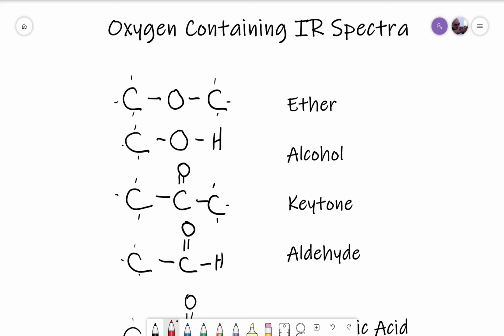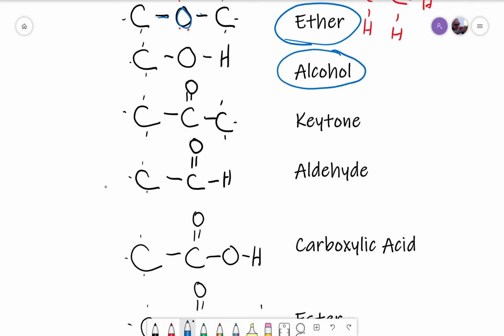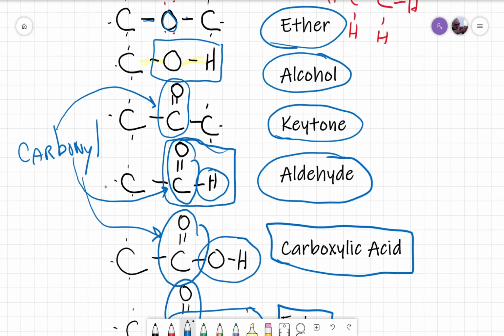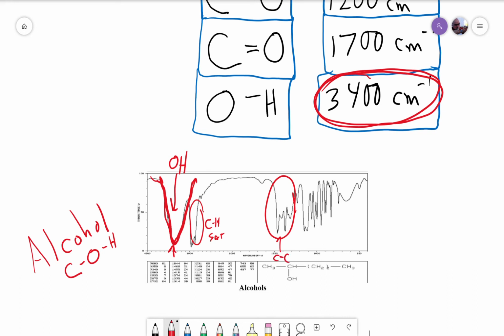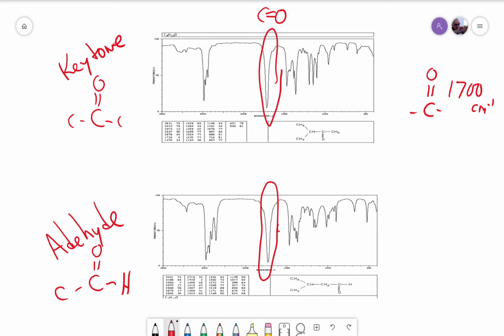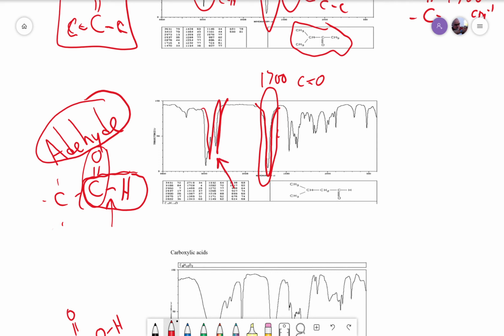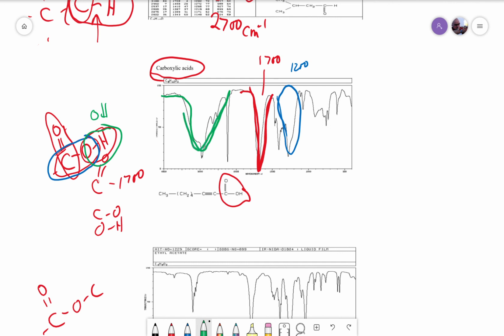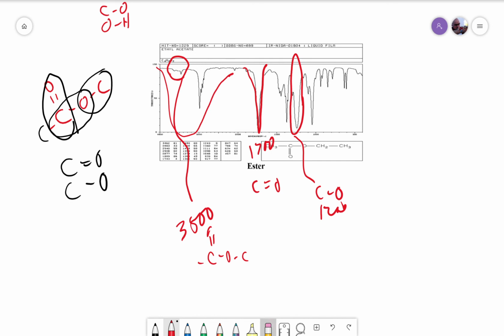IR spectroscopy of oxygen containing molecules